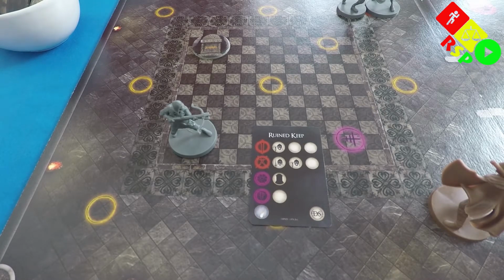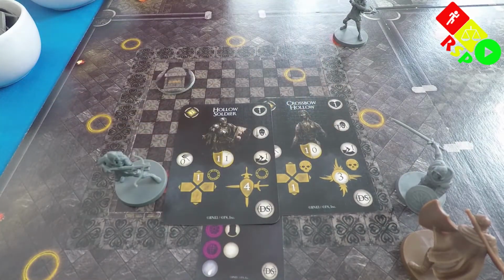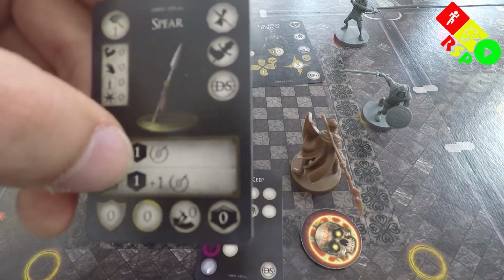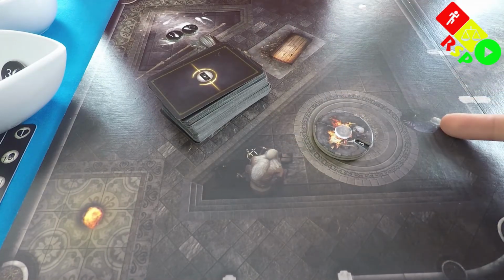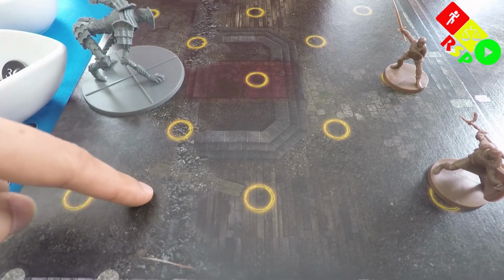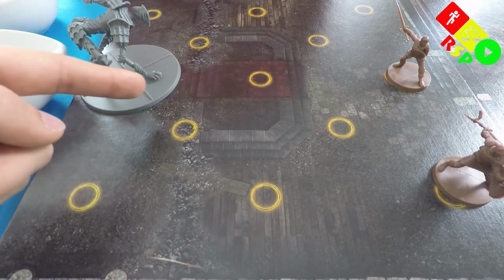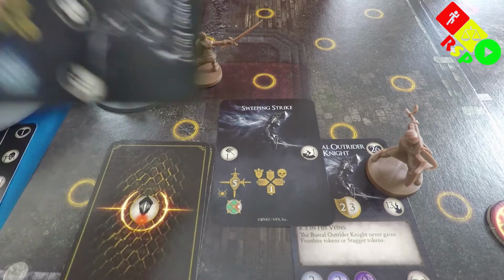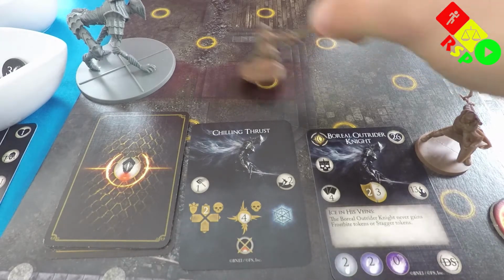Dark Souls Setup and Rules - Ready Steady Play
You Died. In this episode 3 brave adventurers are going to learn what happens after you die, and what your ultimate goal is once that happens. As it turns out it seems that you wander around castles killing monsters more dead than you are in order to kill the ultimate monster.

Players:
Michael Dennis
Ben Hirsh
Chris Britton